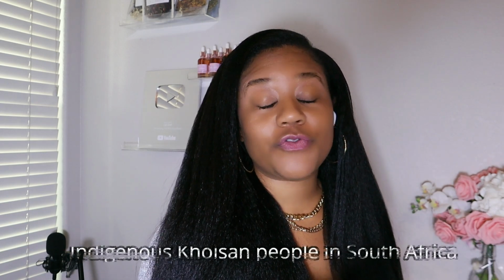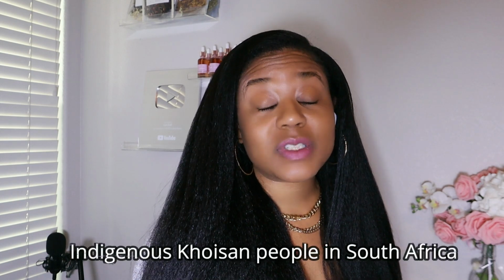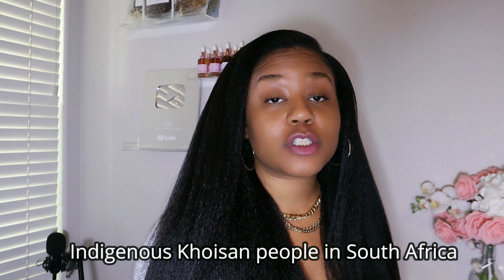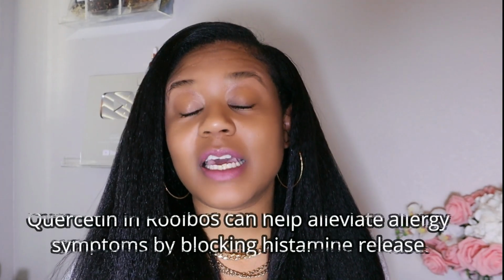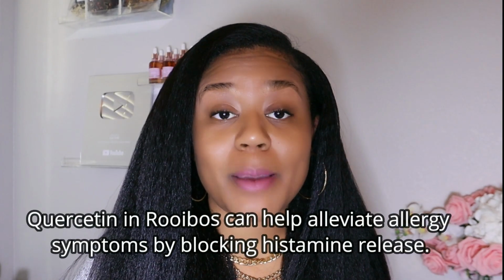🚨South African HERBS TO Fight balding & allergies! Natural Biotin,Folate more!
Trigger hair growth! Fight balding & allergies! Natural Biotin,Folic acid,& more! @iamcyndoll

Learn more about crimsons magic!

🚨FOLLICLE DEATH STARTS HERE! Stop balding at its source! The CATAGEN PHASE EXPLAINED! @iamcyndoll

"The Human Hair Growth Cycle Explained! Catagen Phase (Transitional Phase)":

🌱 Unlock the Secrets of Hair Growth! 🌿

In this video, we're breaking down the first phase of the hair growth cycle: the Catagen Phase, also known as the Growth Phase.

🔍 What You'll Learn:

An in-depth explanation of the Catagen Phase.
How hair actually grows during this phase.
Tips to promote healthy hair growth.
Common myths debunked.
Whether you're looking to boost hair growth or simply curious about the science behind it, this video has got you covered!

Your journey to understanding and optimizing your hair starts here.

🚨Read even more detailed information on my blog!

OLAPLEX is helping me beat HS! Heat training and bond strengthening!!

I cut my hair wvery month. If your intrested in my hair growth watch this.

🚨 Folliculitis! How Follicles are attacked by VIRAL BACTERIA! YOU WONT BELIEVE THE CAUSE! YOU CANT MISS THIS!!

Learn even more on my blog!

Reverse balding-Telogen effluvium! Reduce stress & inflammation! Build new keratin cells! Cyn Doll

My ebook on amino acid’s .

Shop Olaplex !

Shop my Herbal Apothecary!

Shop Organic Blue Butterfly Pea Flower Tea!

Watch the video on Blue butterfly pea tea to learn more!

Learn more about Blue Butterfly Pea Flower on my blog!

🚨Rosemary water for fast hair growth?! It’’s HEALING your scalp not GROWING your hair!

Join my free Meditation challenge !

This helps me produce amazing content for you weekly!